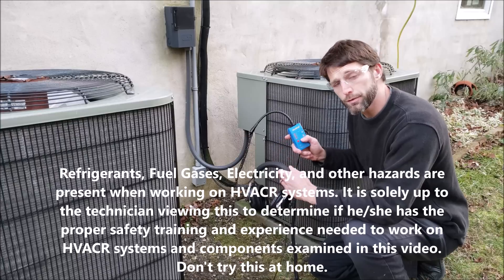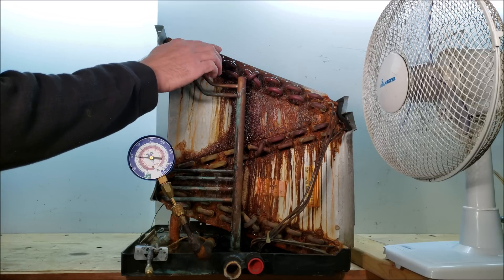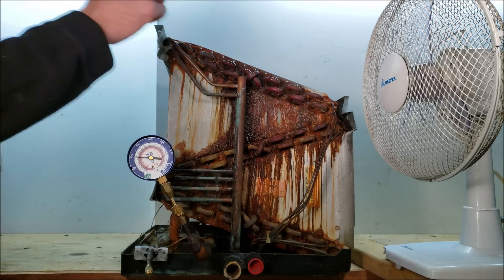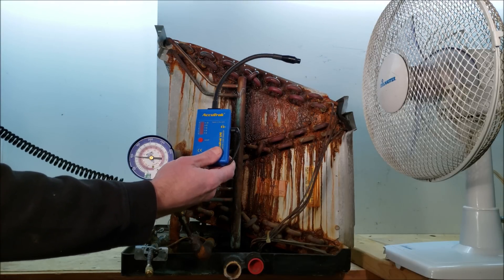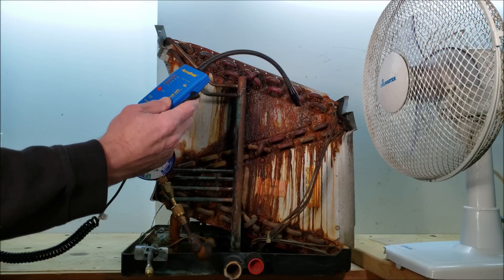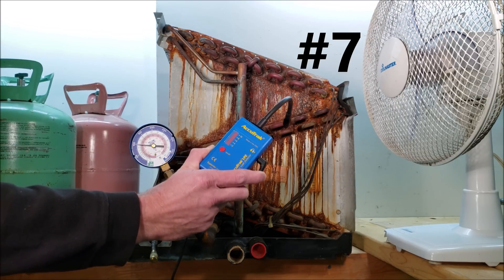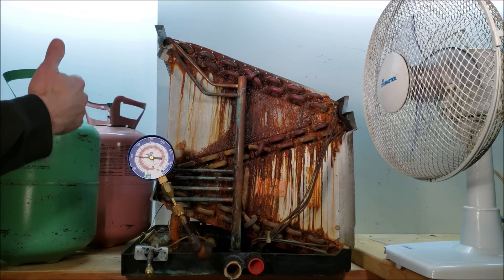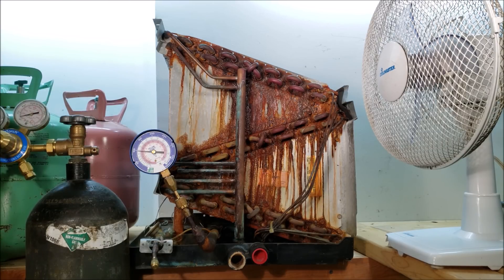10 Reasons Why Ultrasonic Leak Detection is One of the Best Ways to Find Refrigerant Leaks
Can an Ultrasonic Leak Detector Work in the Wind? I go over this and Show the Top 10 Reasons Why Ultrasonic Leak Detection is One of The Best Ways to Find Refrigerant Leaks! I show How the Leak Detector Works! I discuss the Differences Between This Tester and Heated Diode,  Infrared, and Florescent Dye. Supervision is needed by a licensed HVACR Tech while doing this as Experience and Apprenticeship garners Wisdom and Safety.